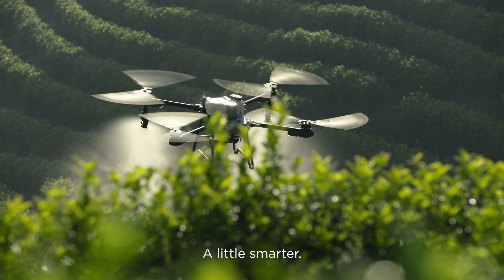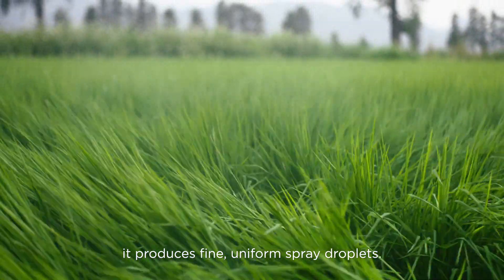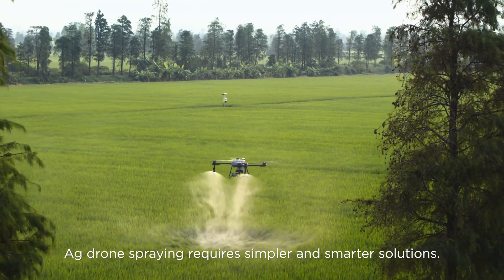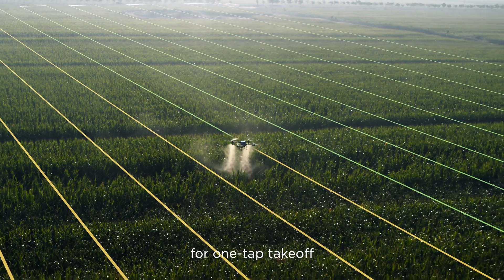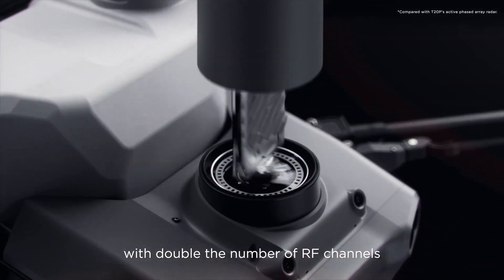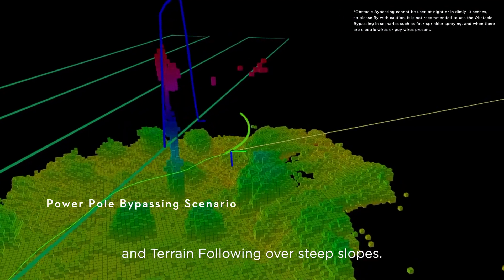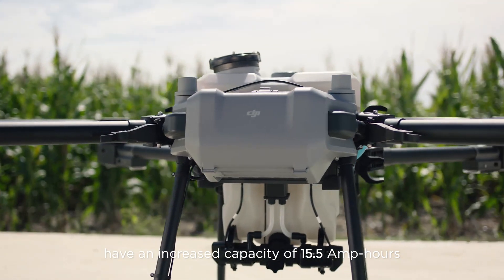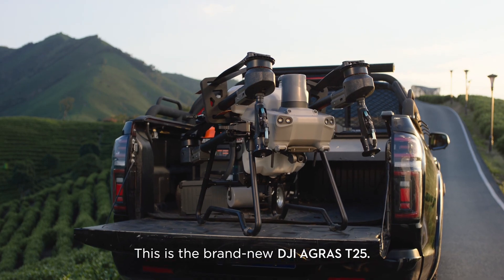DJI Agras T25-Smaller, Smarter Spraying Drone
DJI AGRAS T25 redefines standards for compact agricultural drones. Light and nimble, DJI AGRAS T25 can easily be handled by one person. It can carry a spraying payload up to 20 kg[1] or a spreading payload up to 25 kg[1].